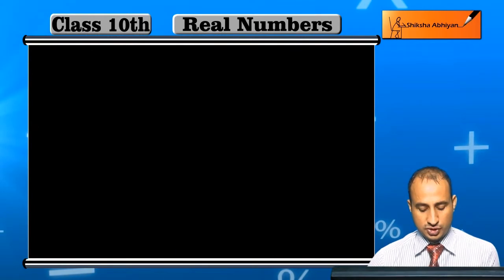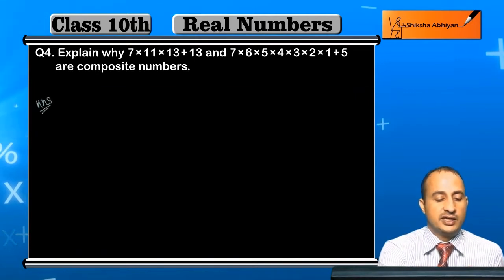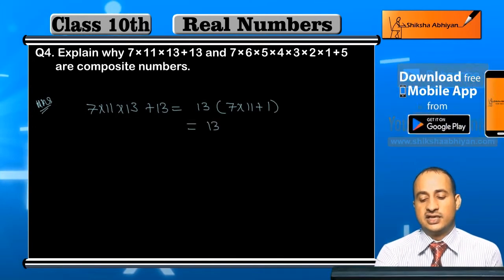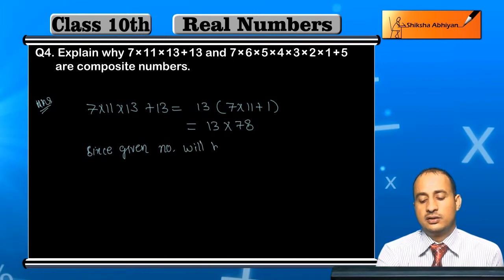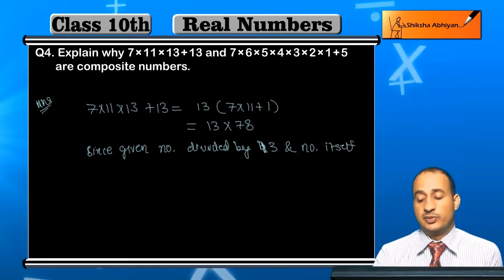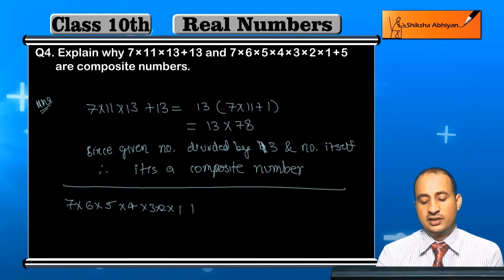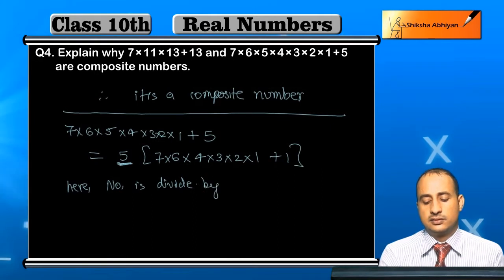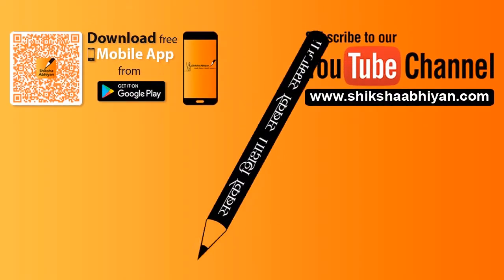Q4 Explain why the given numbers are composite numbers?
This video is a part of the series for CBSE Class 10, Maths demo videos for the chapter “Real Numbers.” In this series, we have completed all the concepts, examples and the entire NCERT exercises. It is the part of an initiative taken to provide quality online education to students free of cost on YouTube.